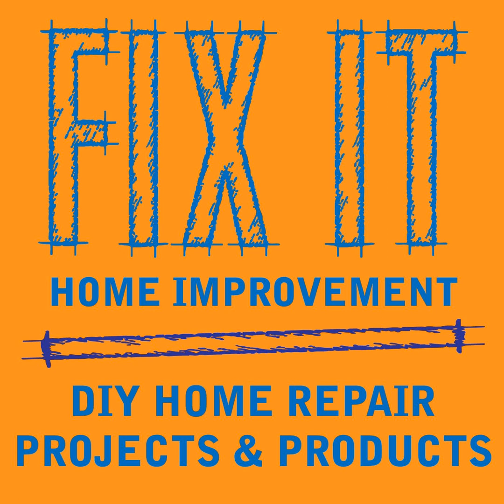Medicine Cabinets - Home Improvement Podcast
This week we talk about medicine cabinets.

 You can check out our home improvement videos on our YouTube channel Fix It Home Improvement.